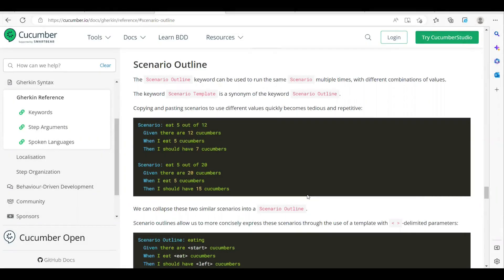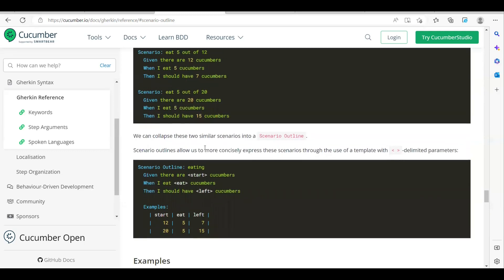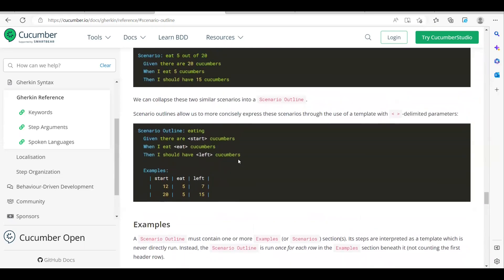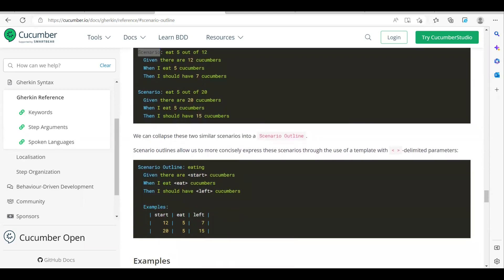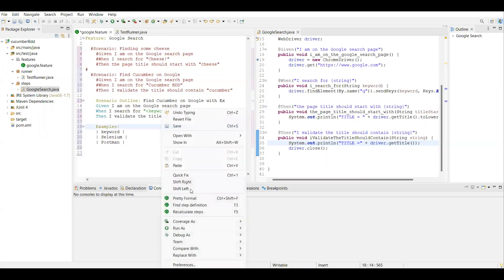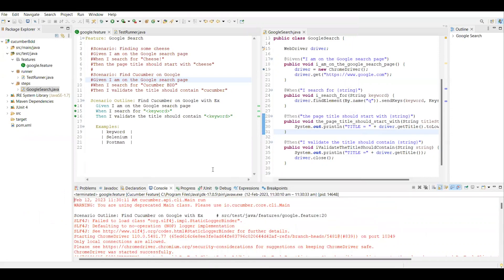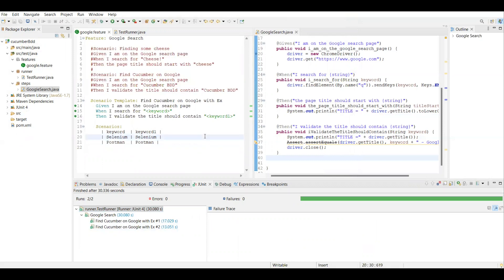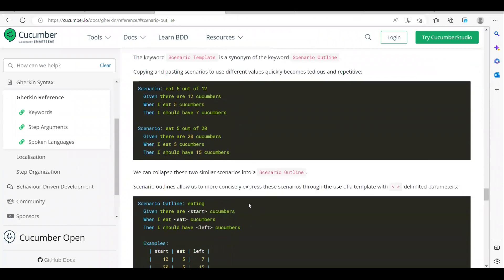3 | Cucumber Tutorial | Scenario Outline/Scenario Template | Examples/Scenarios | Data Driven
In this video, we have discussed the cucumber scenario outline/scenario temple usage with examples/scenarios and data-driven testing in cucumber

🙏 do support me using the super thanks button on youtube continue to create more videos